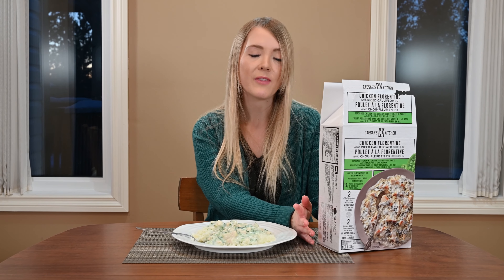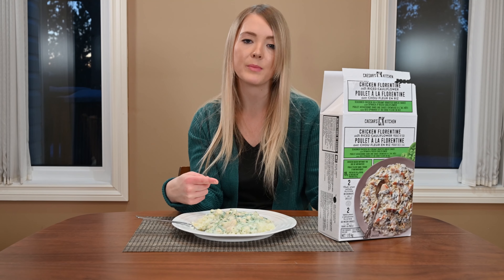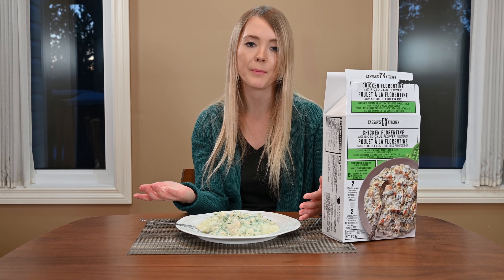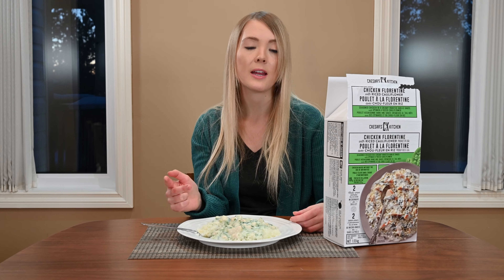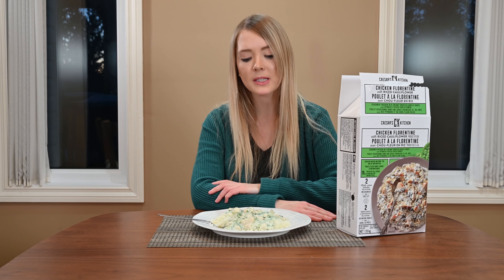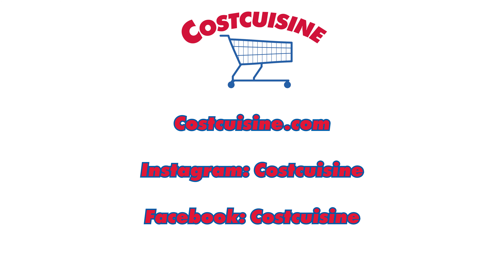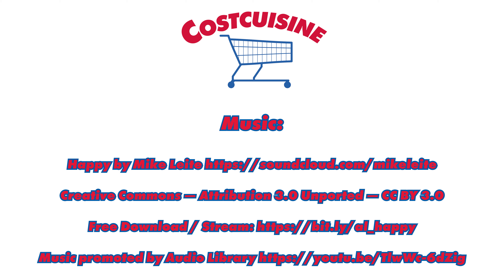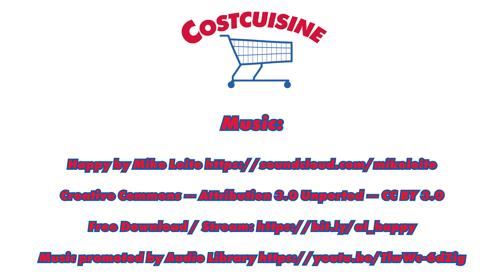Caesar's Kitchen Chicken Florentine (Costco Food Review)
Costcuisine's review of the Caesar's Kitchen Chicken Florentine from Costco.

Chapters:
0:00 Introduction
1:01 Unboxing
1:20 Preparation
2:25 Taste
4:03 Nutrition
5:05 Conclusion
5:31 Goodbye/credits

This product was purchased by Costcuisine for the purpose of producing this review. The opinions in this review are strictly those of Costcuisine. In the event that Costcuisine receives compensation for a video or post from the manufacturer of a product or some other third party, the arrangement will be clearly disclosed (including where the manufacturer of a product provides Costcuisine with a free sample of the product).